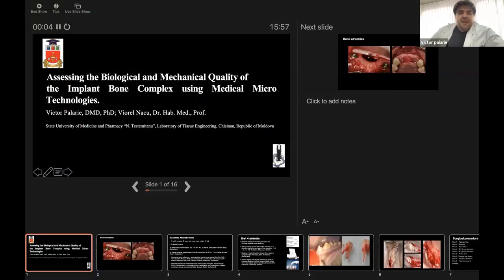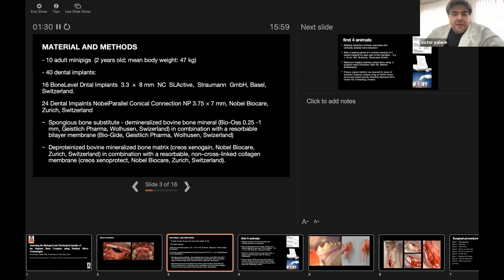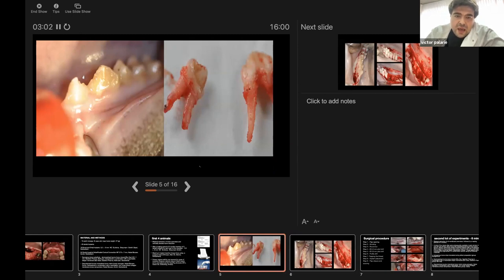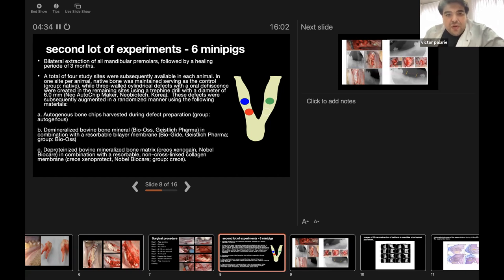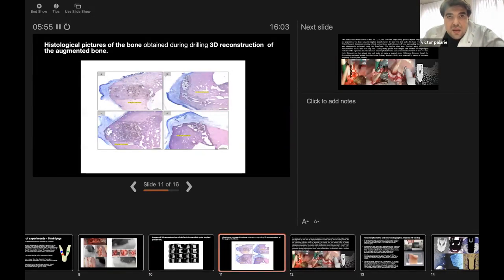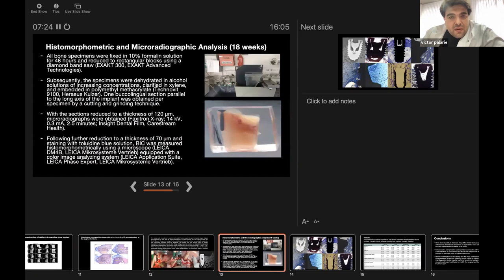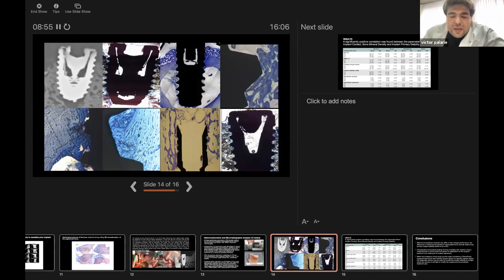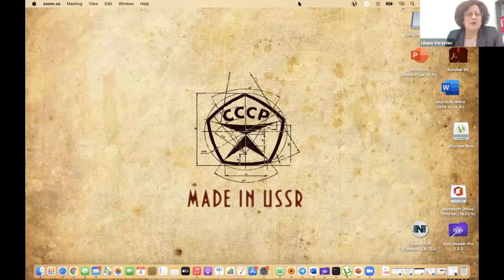Assessing the Biological and Mechanical Quality of the Implant Bone Complex Using Medical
Assessing the Biological and Mechanical Quality of the Implant Bone Complex Using Medical Micro Technologies

Pălărie Victor, Nacu Viorel

”Nicolae Testemițanu” State University of Medicine and Pharmacy